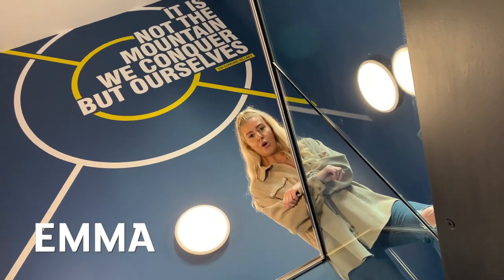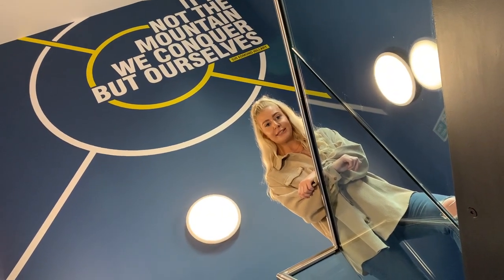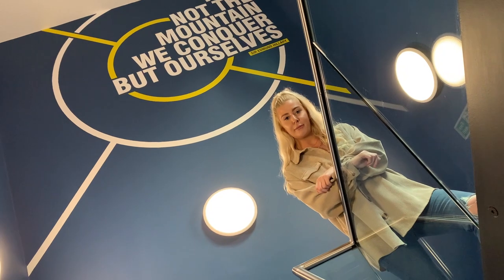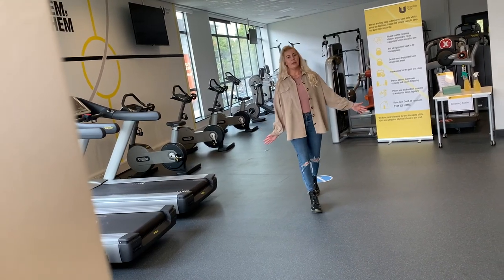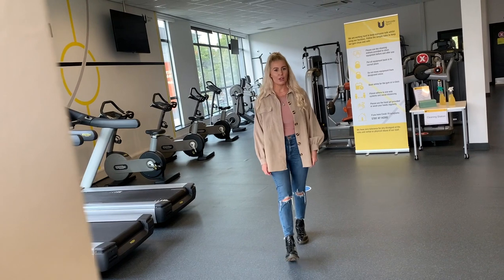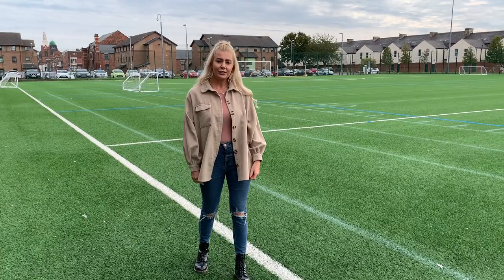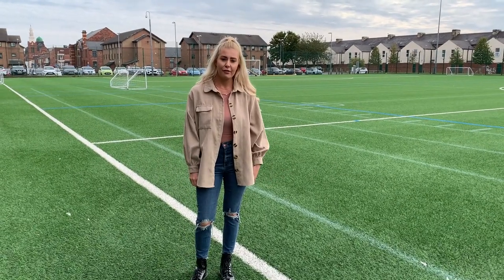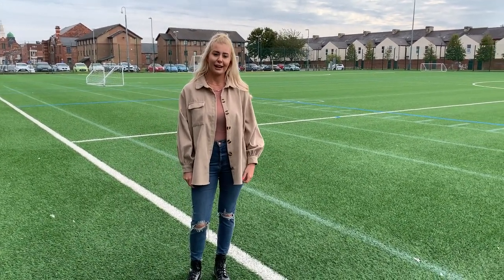Teesside University Gym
A quick tour of our on-campus gym. Along with fitness classes and personal training, the gym is open seven days a week and costs just £40 for each semester